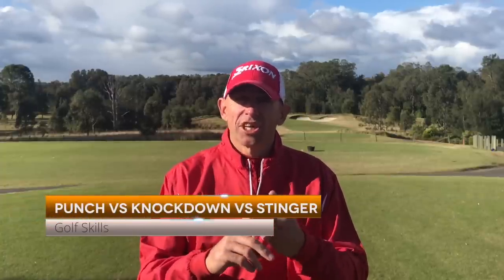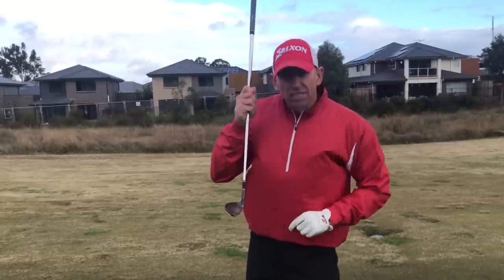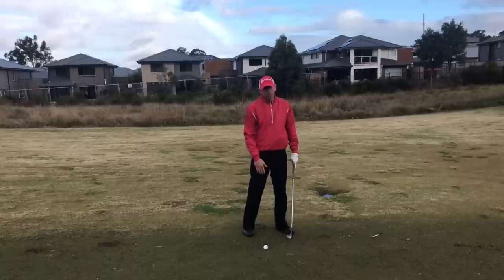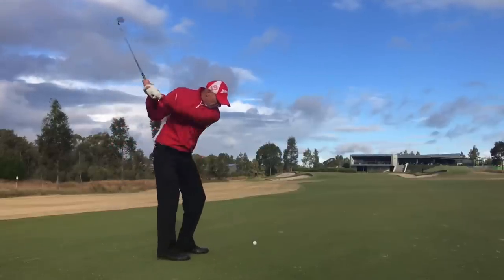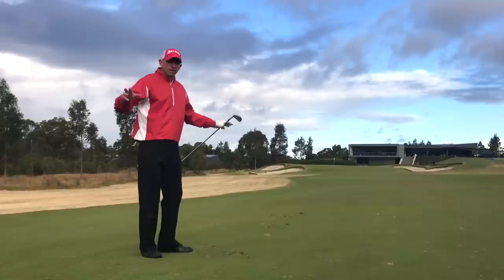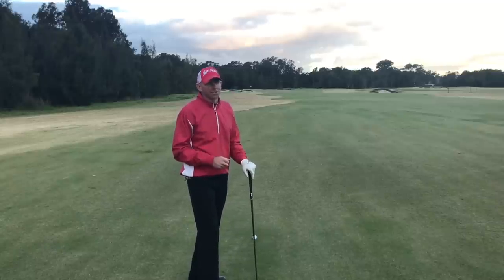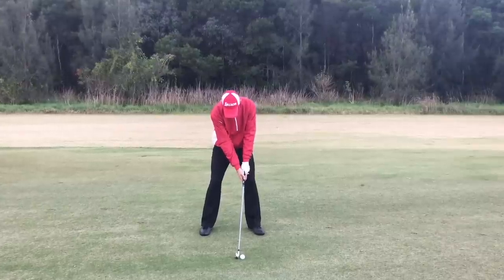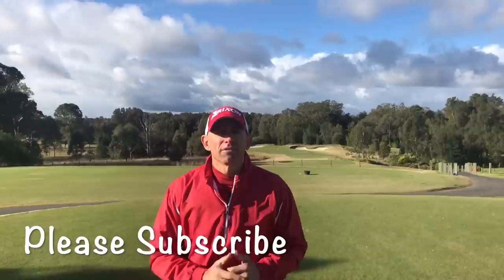Punch Shot vs Knockdown Shot vs Tiger Woods Stinger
Low Shots - Punch Shot vs Knockdown Shot vs Tiger Woods Stinger

From time to time, it’s important for a golfer to be able to control the trajectory of a shot. A lower shot than normal is often required to avoid something, such as an overhanging branch or the wind.

However, not all low shots should be treated equally. Do you need to spin the ball? Is it a power shot or a finesse shot?

The Aussie Golf Pros take you through the 3 main types of Low Trajectory Shots. You’ll soon realise that with a little forethought, you can control how that ball flies.

CONNECT WITH AUSSIE GOLF PROS

Steve Gannon and Glen Haynes created Aussie Golf Pros to provide a learning platform for golfers of all levels. They post content regularly on social media and their website, aussiegolfpros.com. This includes videos, blogposts, golf coaching series and great programs.

The Aussie Golf Pros are holistic coaches. Steve and Glen are both fully qualified members of the PGA of Australia and are avid students of the Sports Sciences. Together, they are certified in Advanced Golf Coaching, Golf Psychology, TPI (Body-Swing Connection), NLP (Neuro Linguistic Programming), Personal Development and Skill Acquisition.

Steve and Glen are not ‘Method’ coaches. They recognise that there are 1000’s of ways to swing a golf club! Rather than try to ‘change’ your swing, their goal is to help You Be The Best Golfer You Can Be!

Although technique is an important factor of a golfer’s performance, Skill Development is largely neglected in golf coaching today. Skill is something that can be tangibly improved with proper understanding of the golf impact laws and effective practice protocols.

Most golf teaching involves an internal focus. Common instruction includes advice such us increased hip turn, a still head or improved hand path. These factors of the golf swing, are considered important for many golfers and teachers. However, as they are focused internally, on body movements, golfers find changes extremely difficult to process.

Enter the world of External Focus of Attention. This means that a golfer focuses on the target, the ball, the clubhead - objects which are external to the body. The sciences involving Motor Skill Learning have proven that by employing an External Focus of Attention, sports men and women learn new moves more quickly, retain changes readily and can perform better under pressure.

Look out for their new series of videos - Golfing Myths.